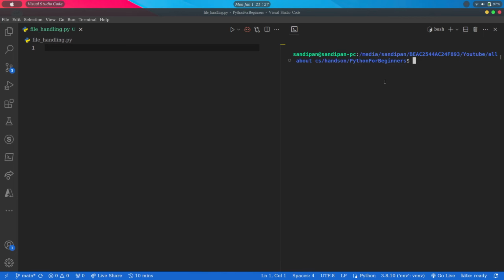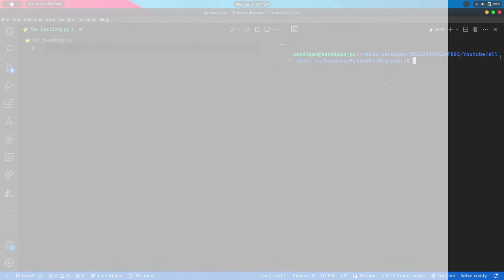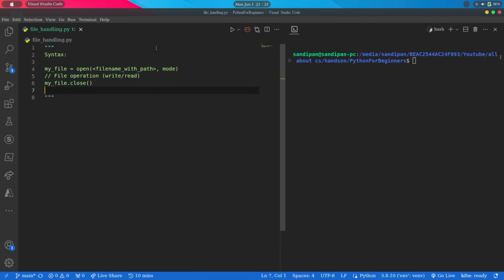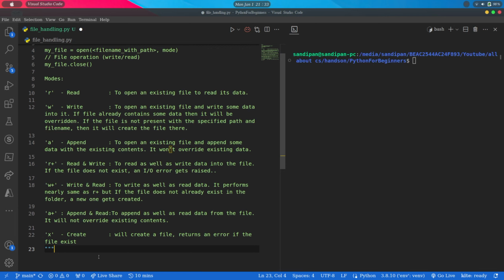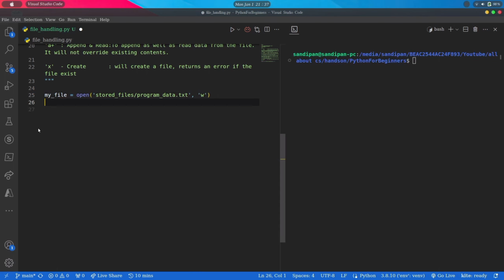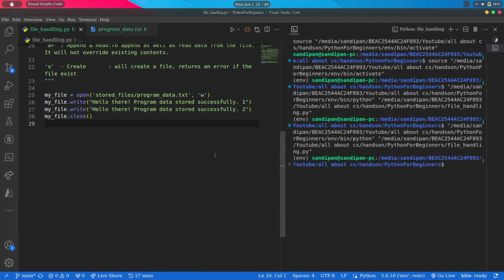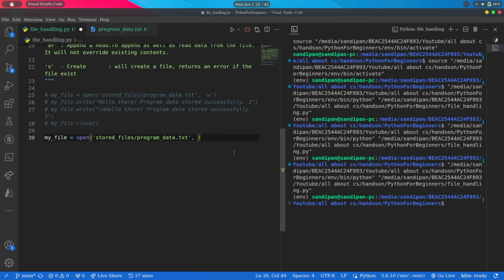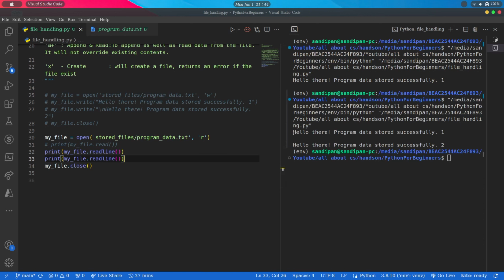Lec 24: File Handling in Python (Part 1) | detailed explanation with examples | Python full course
Hello friends,
In this video you will learn about the Concept of File Handling in python in a great details with Examples. Watch till the end to learn more interesting facts and concepts.

Timeline
00:00:00 Introduction
00:00:40 Concept Of File Handling
00:01:05 Why File Handling
00:02:36 How File Handling
00:03:43 File functions
00:04:18 File modes
00:05:03 Create/Write file
00:07:46 Writing multiple lines
00:08:42 Read file
00:10:21 Read line by line
00:11:12 Conclusion